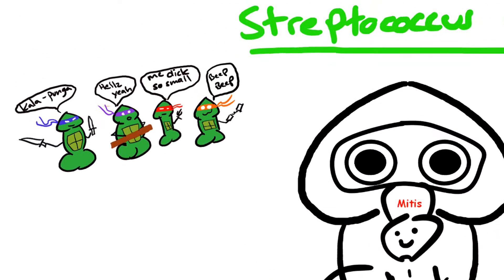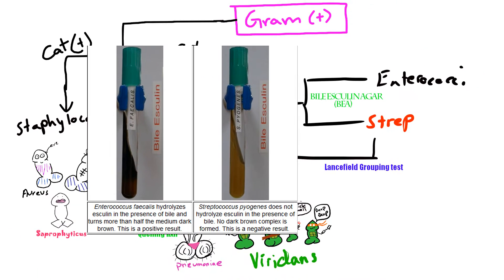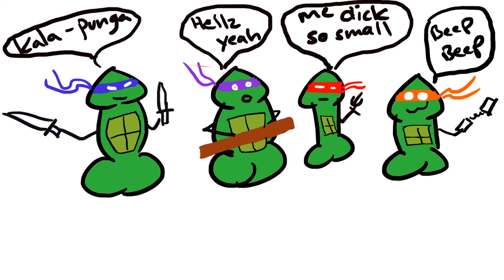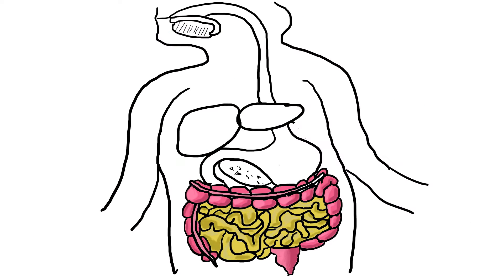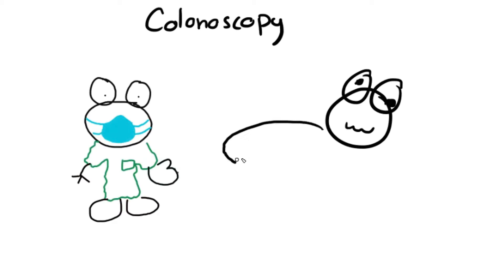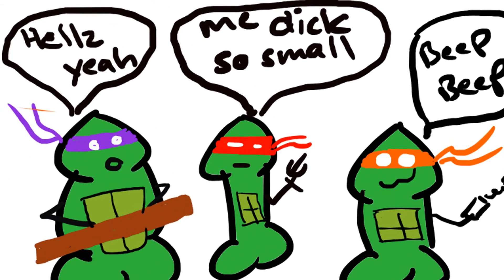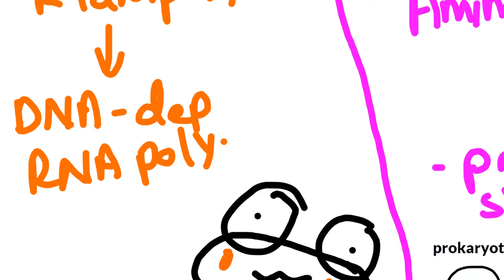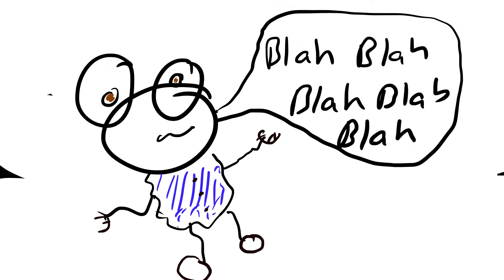Streptococcus Viridans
Digital Art USMLE Episode 5
Strep Mitis
Strep Sanguis
Strep Mutis
Strep Bovis